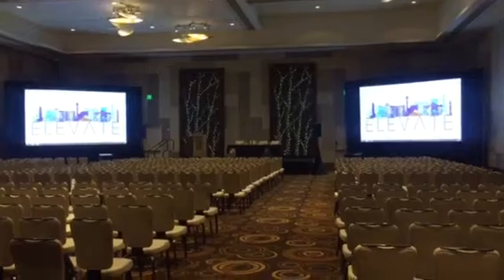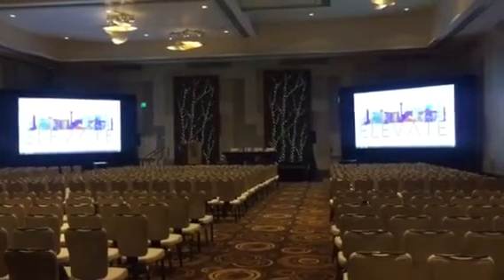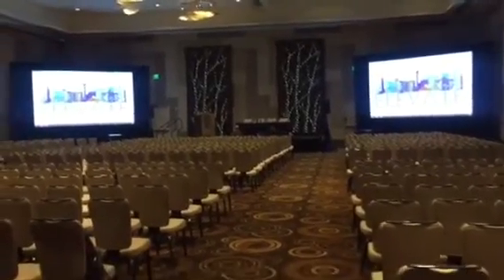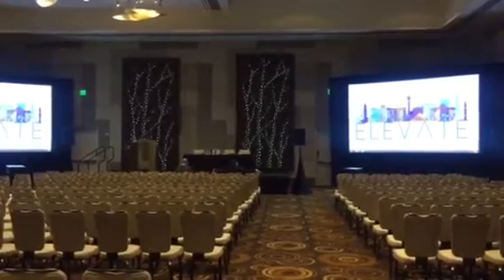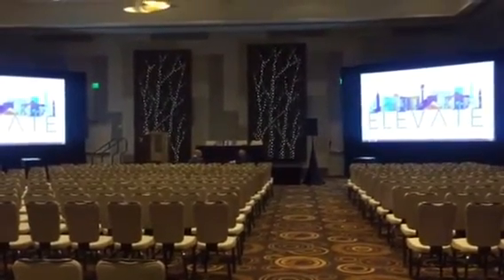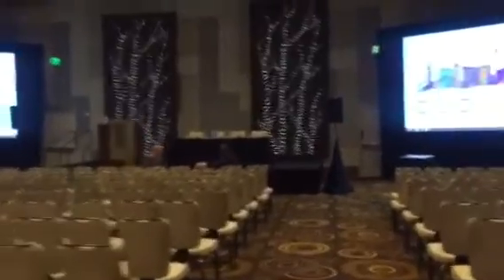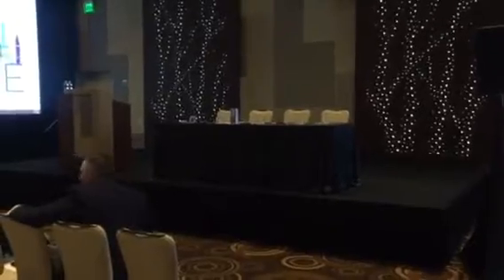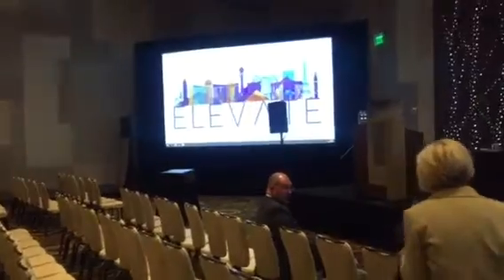Don’t tank your talk before it starts!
You’ve got great content, you’ve strategically crafted your talk to engage your audience and inspire action, you’ve practiced your delivery and yet if you don’t pay attention to this one detail you could tank your talk. Watch this short video to learn what it is and how to avoid this mistake.